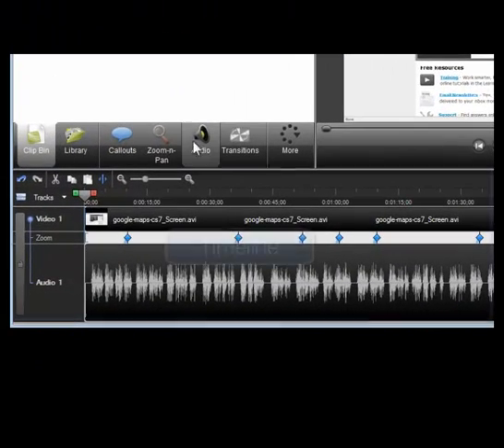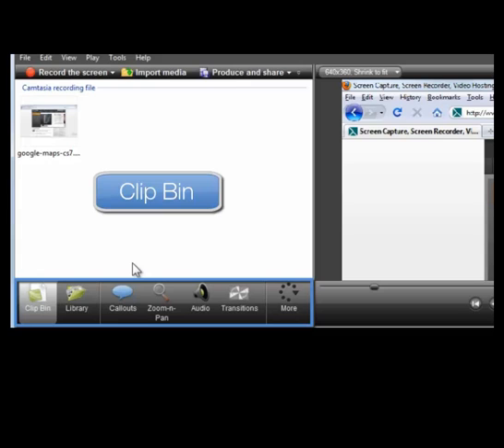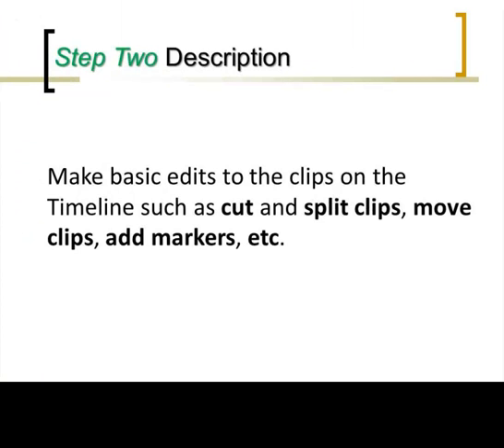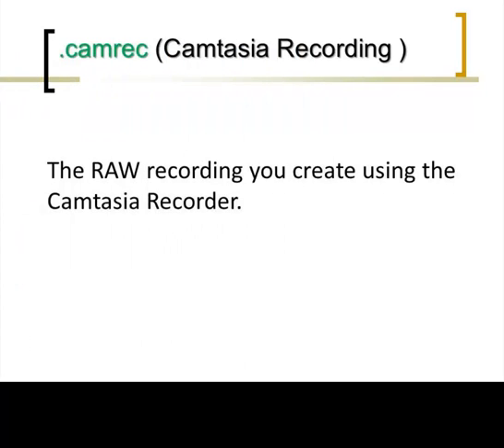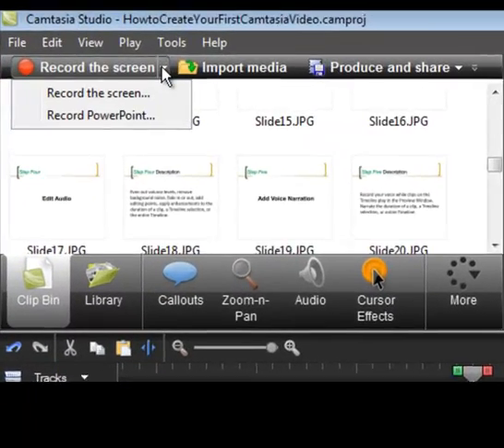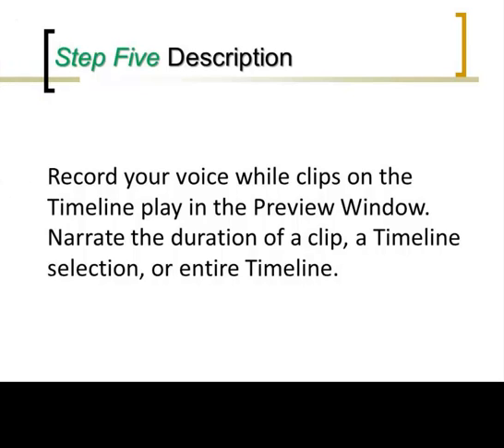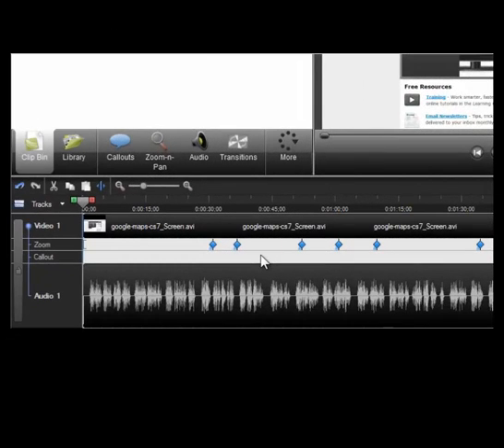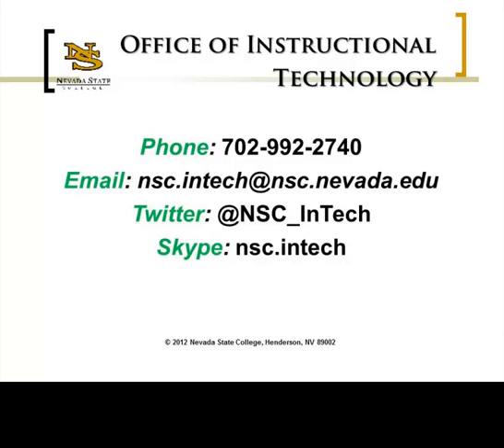Camtasia Studio 7 Overview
An overview of Camtasia studio 7 and its features